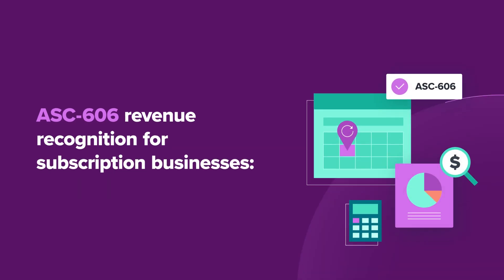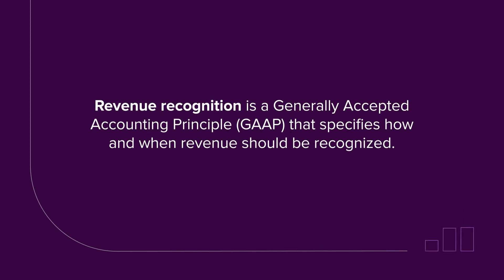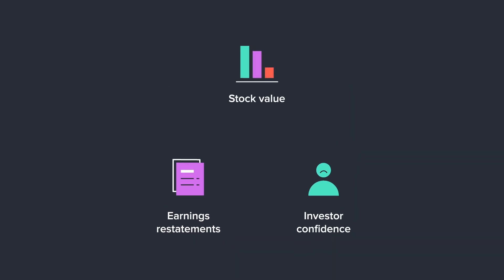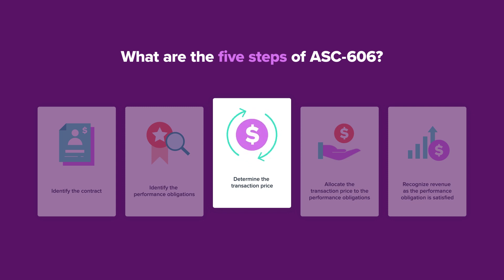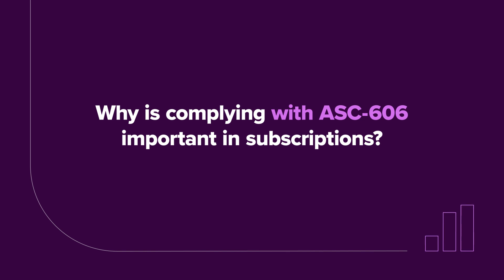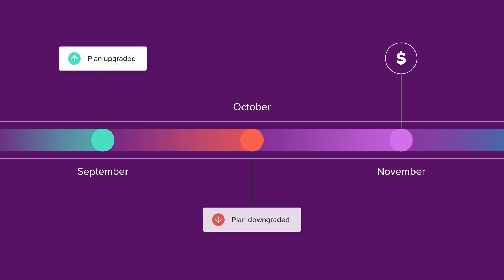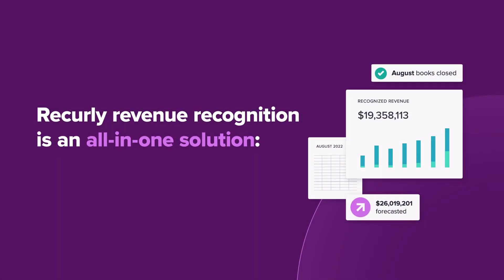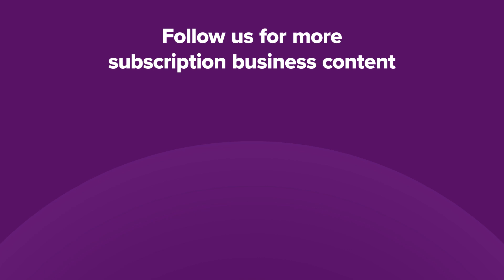ASC-606: Revenue Recognition for Subscription Services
Understand the process of accurately accounting for revenue recognition and how Recurly can help you simplify revenue recognition for your subscription business.

Recurly is the subscription management and recurring billing platform trusted by leading global brands to grow recurring revenue faster, smarter, and stronger.